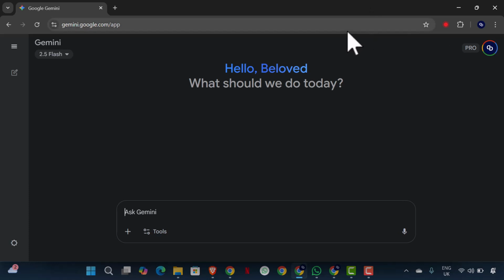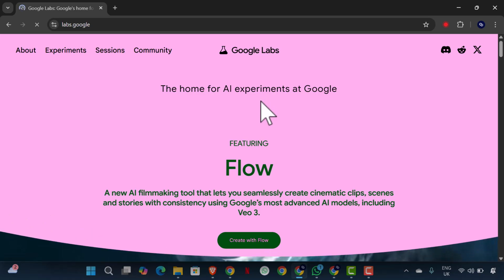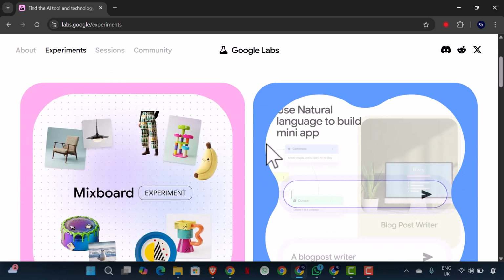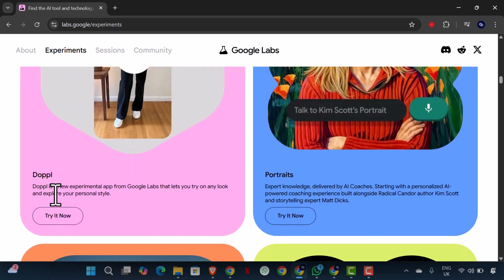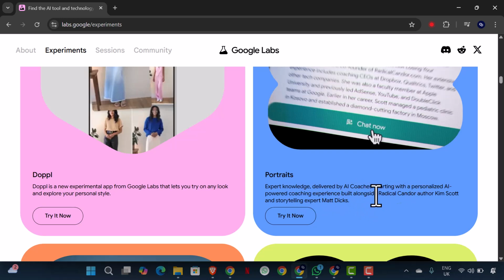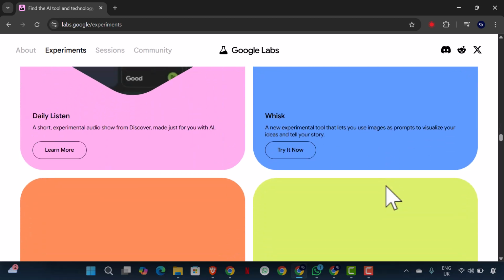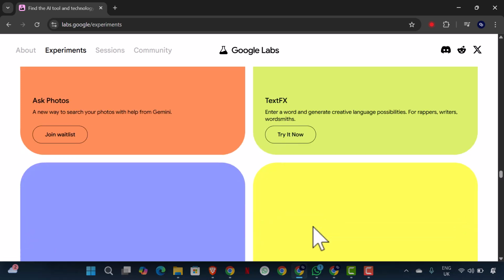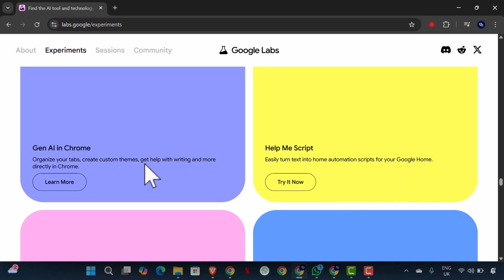Introduction to Google AI Lab | Explore Google's Experimental AI Tools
Welcome to Google AI Lab, Google's experimental hub where you can explore, test, and experience the latest advancements in artificial intelligence before they become widely available.

In this lesson, you'll get an introduction to Google AI Lab, discover its innovative AI experiments, and learn how creators, developers, educators, marketers, entrepreneurs, and students can use these cutting-edge tools to boost creativity, productivity, and innovation.

Whether you're curious about Google's newest AI technologies or want early access to experimental AI features, this tutorial will help you confidently navigate Google AI Lab.